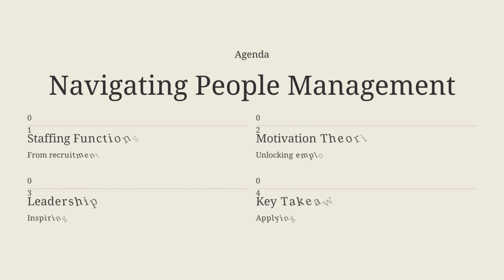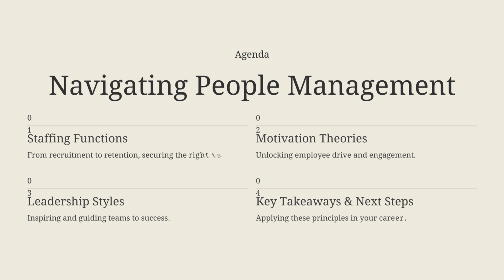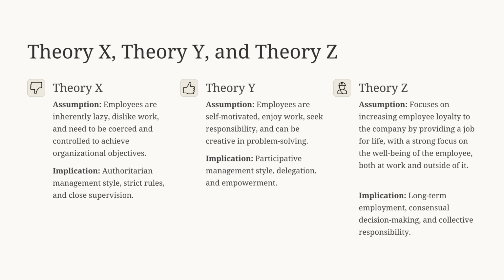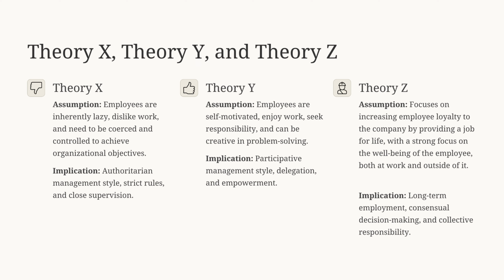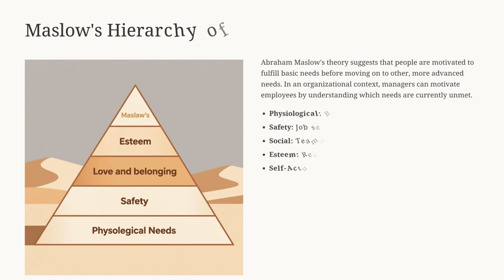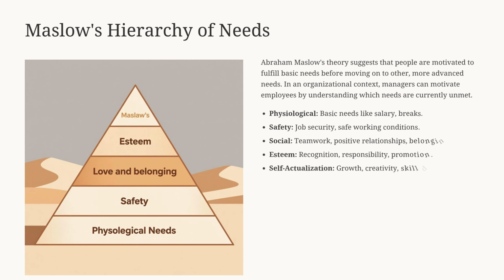📘 Principles of Management | BBACO101 | MAKAUT BBA 1st Semester | Chapter 4| Helping Learn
Welcome to our BBA Learning Series! 🎓 In this video, we explain Chapter 4 of Principles of Management (BBACO101) in a simple and detailed way. This lecture is highly useful for BBA 1st Semester students for exam preparation, assignments, and quick revision.

👉 What You’ll Learn in Chapter 4:
✔️ Organizing – Meaning, Nature & Importance
✔️ Process of Organizing
✔️ Types of Organization Structure – Functional, Divisional, Matrix, Line & Staff
✔️ Principles of Organization
✔️ Advantages & Limitations of Organizing

🔥 This chapter builds a strong base in management concepts and is crucial for BBA & MBA students preparing for Principles of Management exams.

✨ Keywords for Search & Ranking: Principles of Management Chapter 4, BBACO101 BBA Notes, BBA 1st Semester Principles of Management, Organizing in Management, Types of Organization Structure, Principles of Organization, POM Chapter 4 explained, BBA study material, Management functions notes, Organizing process in management.